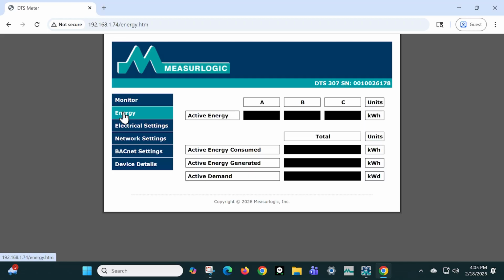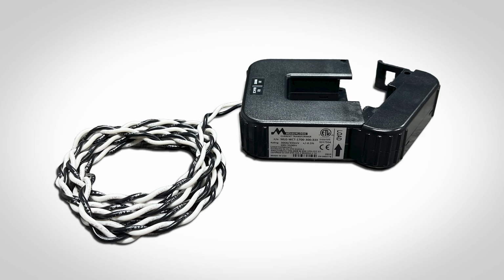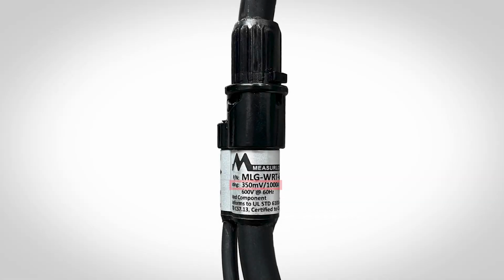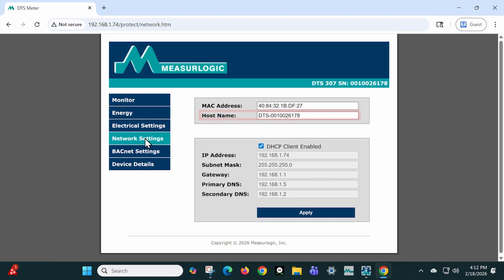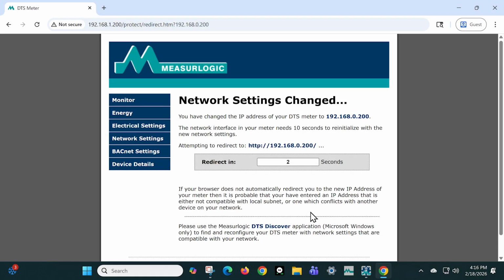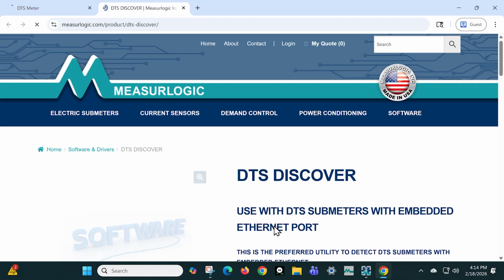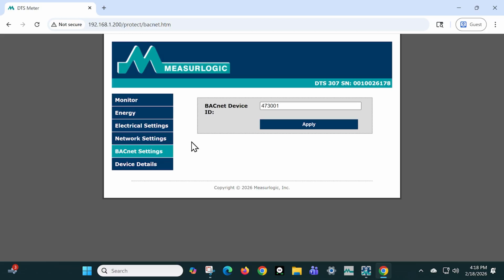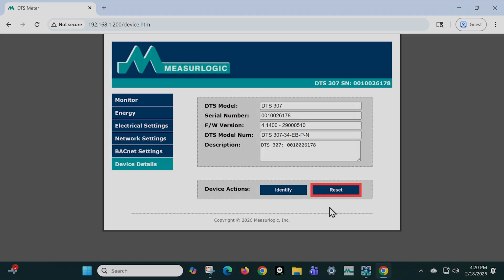Navigating Embedded Webpages - DTS Meter Network Connectivity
A step by step process of how to use the embedded webpages standard with every Ethernet DTS Meter